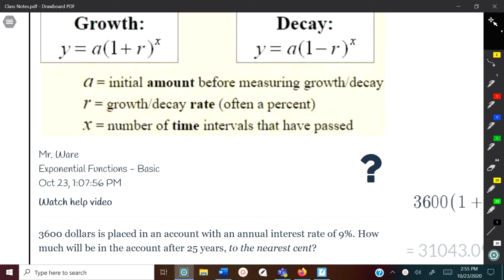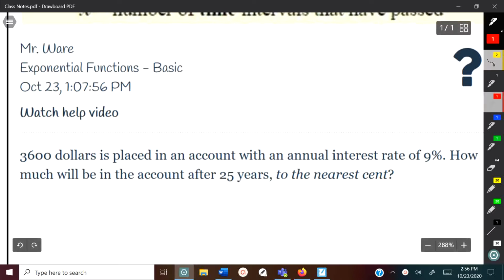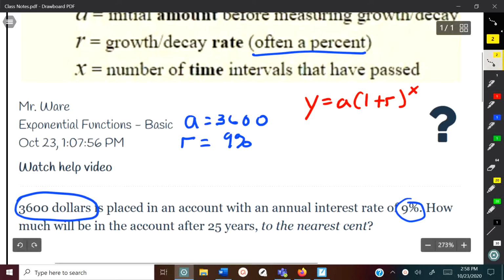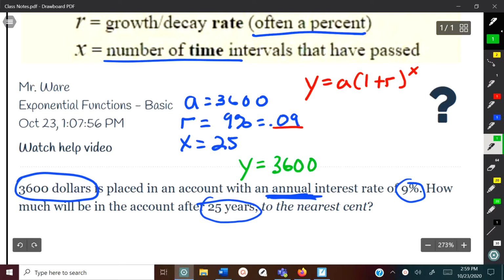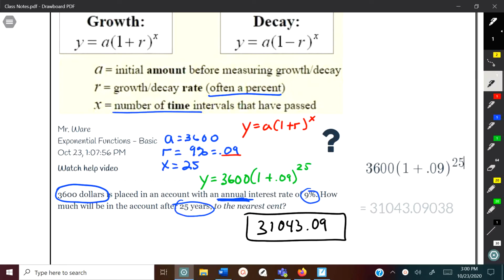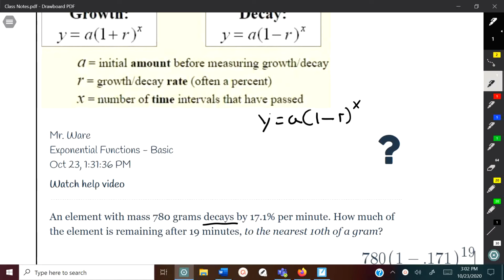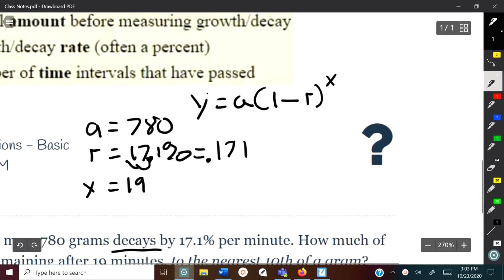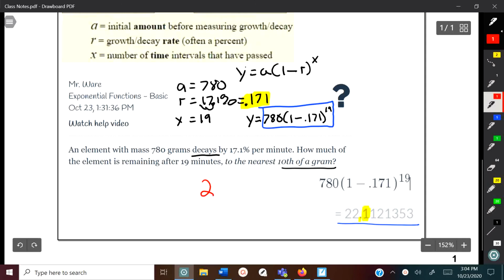Exponential Functions Basic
delta math